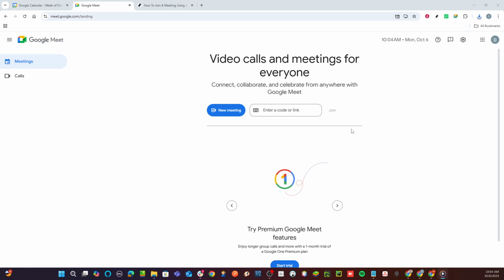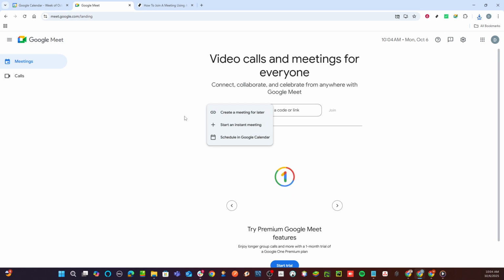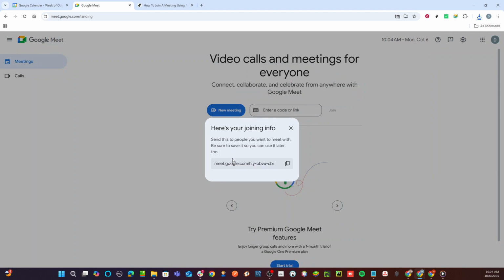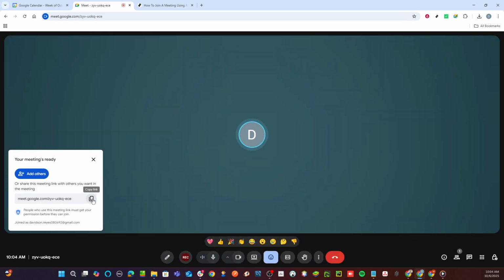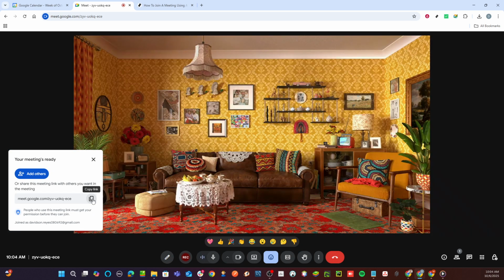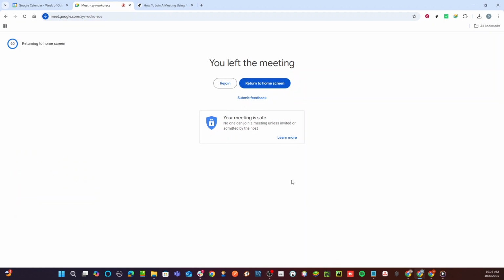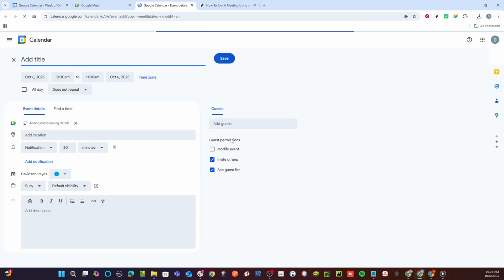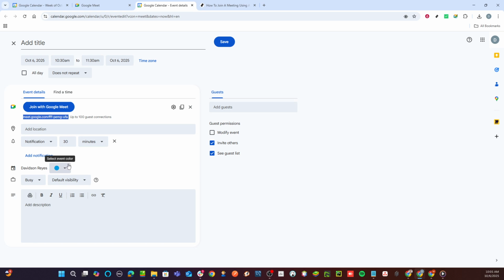How To Join A Meeting Using A Code In The Google Meet [2025 Guide]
In today's video we cover: Google Meet tutorial, join meeting code, Google Meet guide, video conferencing tips, remote meeting help, online meeting code, how to use Google Meet, virtual meeting tips, Google Meet features, meeting setup instructions, join Google Meet, Google Meet for beginners, video call guide, online collaboration, Google Meet codes, meeting access guide, Google Meet tips, remote work tools, video chat instructions